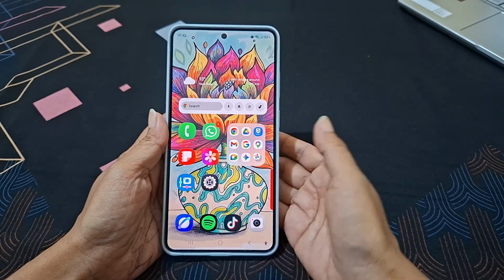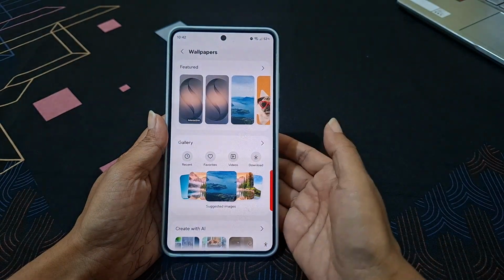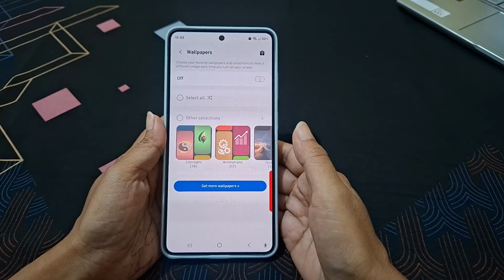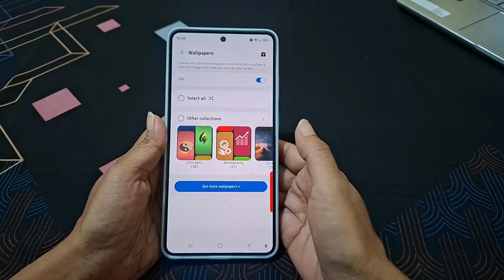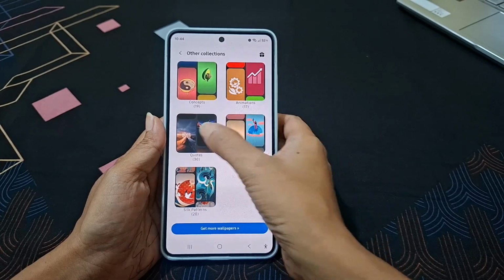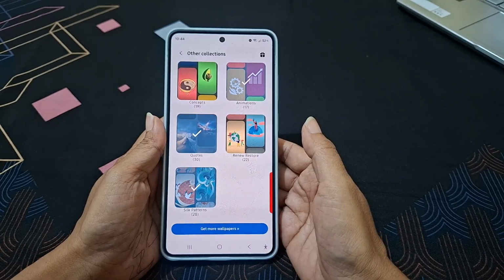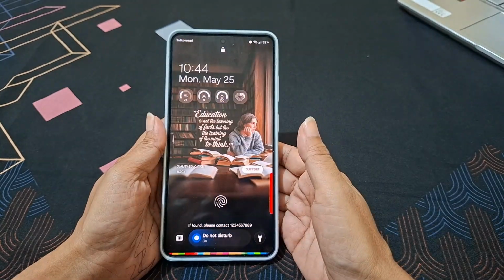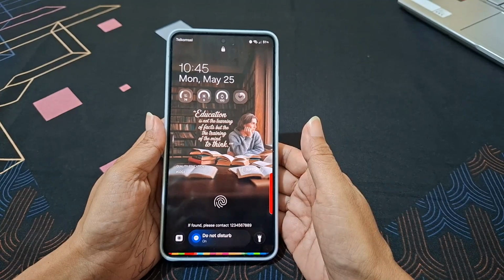How to Get Rotating Lock Screen Wallpapers with Samsung Global Goals (Samsung Galaxy S26 Ultra)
Learn how to use Samsung Global Goals to automatically rotate lock screen wallpapers on the Samsung Galaxy S26 Ultra.

Steps:
- Tap and hold the Home screen
- Tap the Wallpaper icon
- Open Samsung Global Goals
- Complete the first-time setup
- Choose wallpaper collections